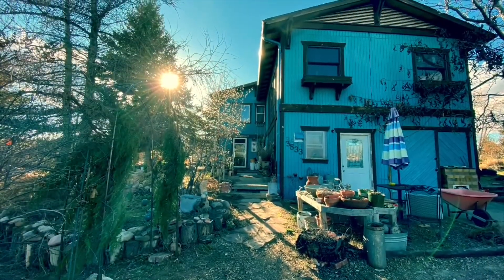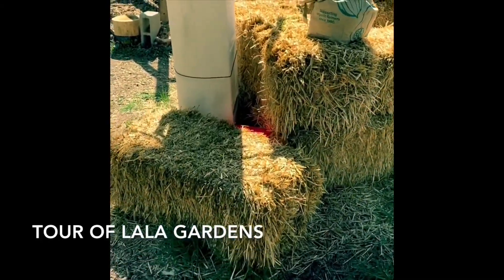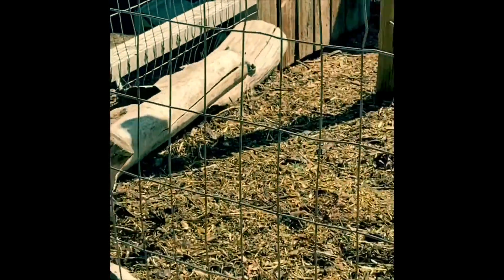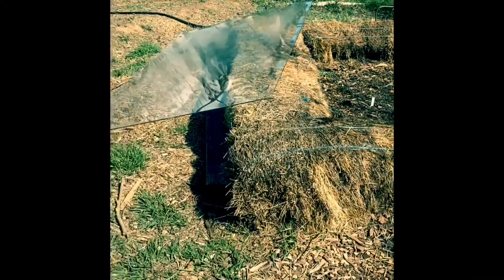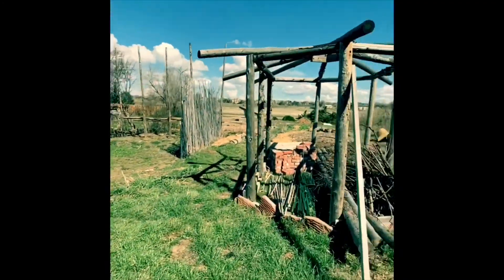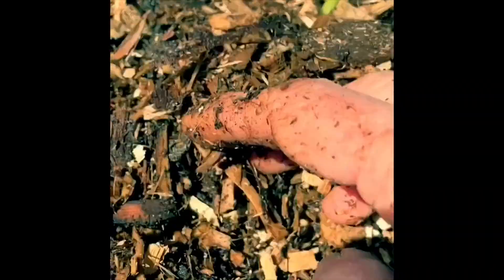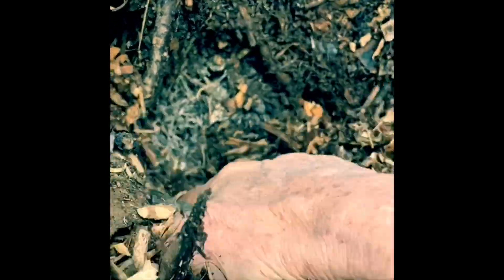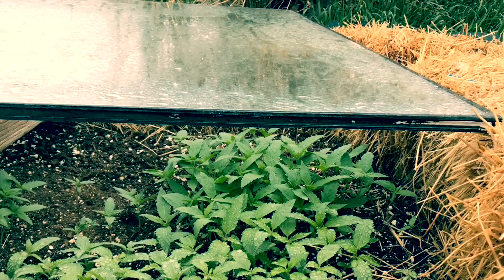Organic Korean Natural Farming Setup Here In Colorado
Follow along as we discover the Korean Natural Farming education center being built in Fort Collins, Colorado.  Host Bryan Wachsman (303OrganicCannabis) tours the farm with Christina Trout of @LaLaGardens to discover what unique classes they are offering for late summer and early fall 2020!

Watch Christina and Bryan's Organic Natural Farming WebinarFor FREE!
They Held This Class Together On: Saturday, April 25th 2020